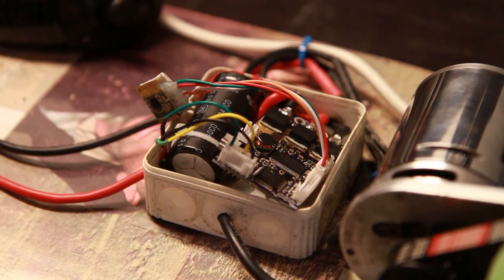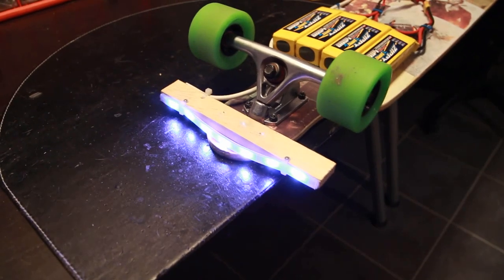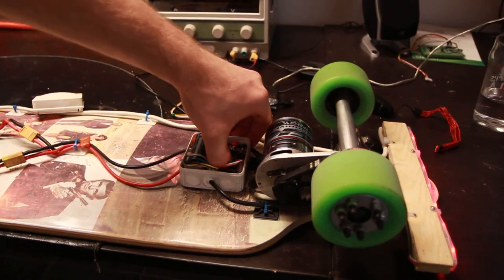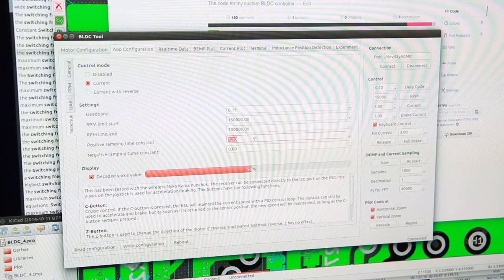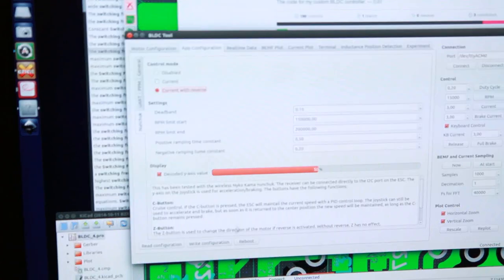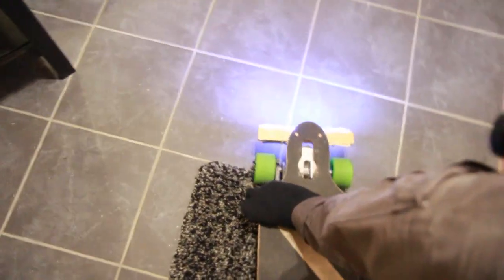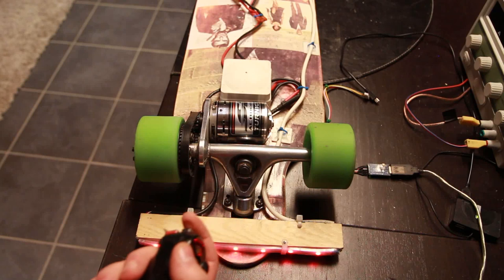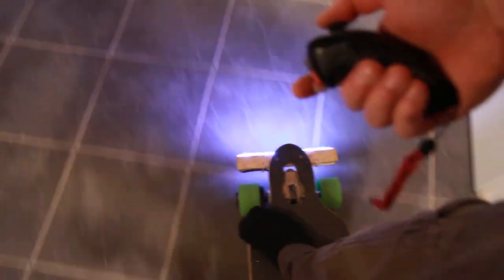Open source ESC nunchuk and ws2812 LEDs on electric longboard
In this video I'm showing what the current implementation of the nyko kama wireless nunchuk and the ws2812 addressable LEDs on my custom ESC looks like. This is the first time ever that I'm trying to record my own voice, and English is not my native language, so I hope it is possible to follow anyway.

Since the software is open and I have full access to everything, I can use the ESC as a general purpose microcontroller at the same time as using it as a motor controller. Therefore I could connect the nunchuk and the ws2812 LEDs directly without any external microcontroller and with a minimal amount of external components.